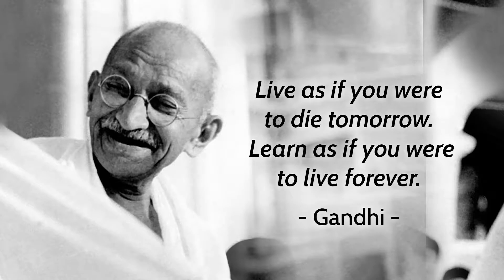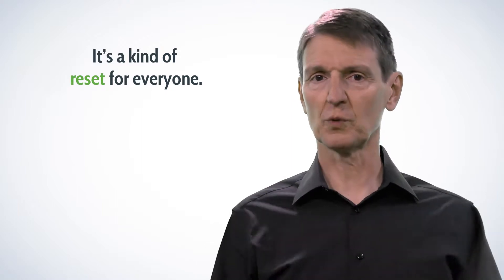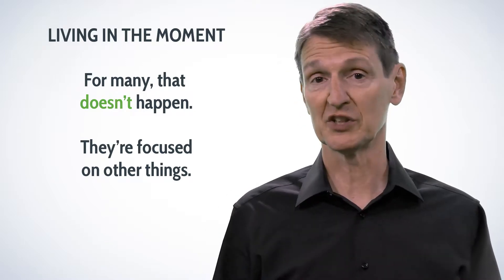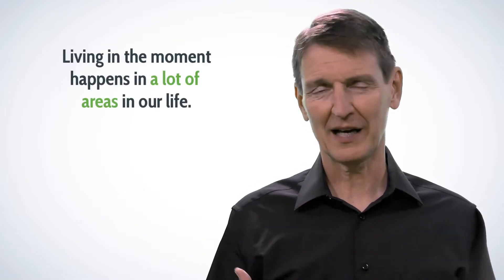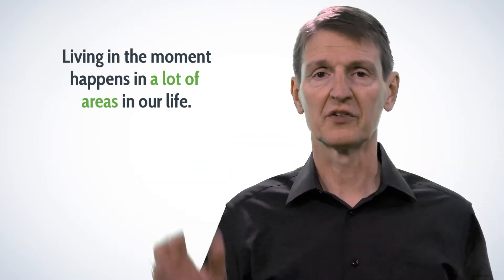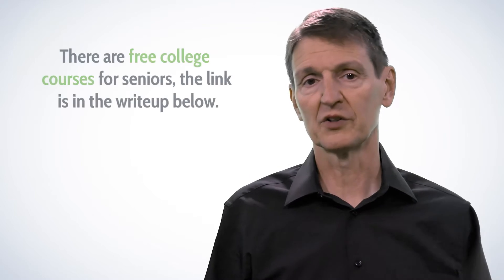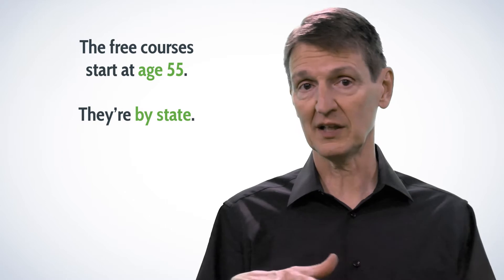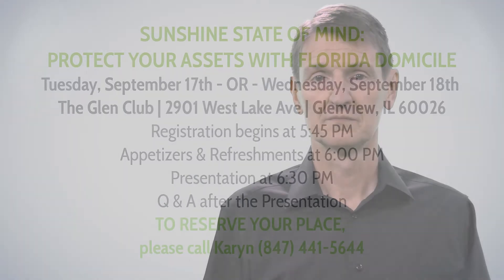Do You Live in the Moment?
Living in the moment is a powerful practice and can insert meaning into every aspect of life. Continuous learning opens up the world in a way that truly drives you forward as you go through life. Take a moment to gaze at the stars tonight, watch the clouds go by tomorrow, and learn something new today. To learn more about this blog post follow this